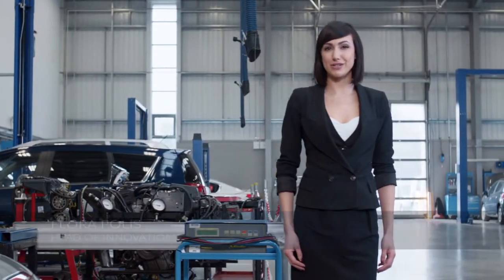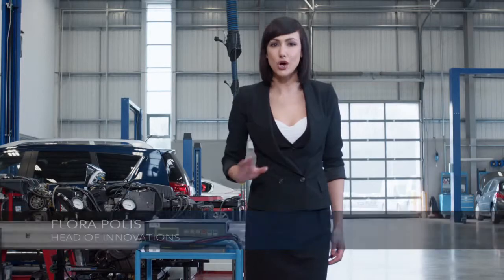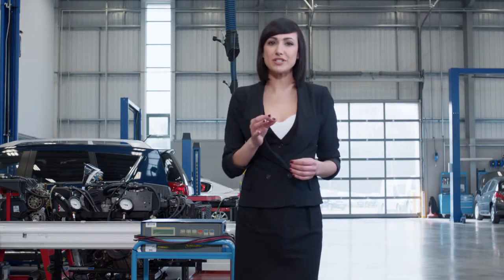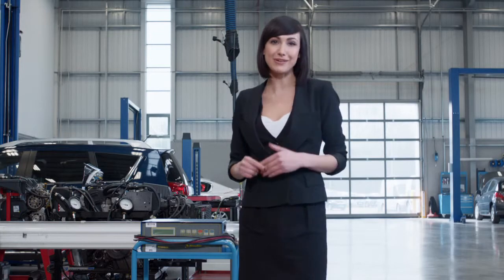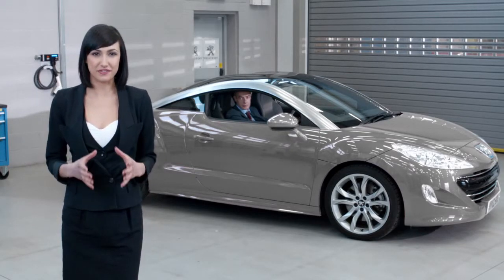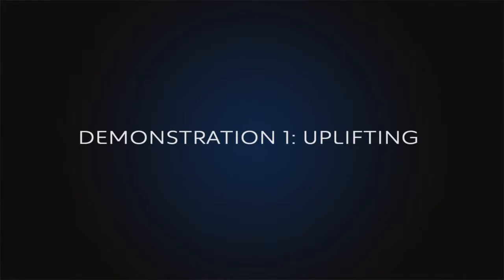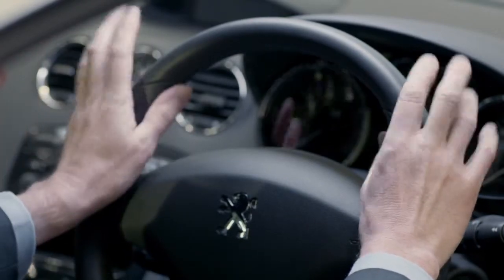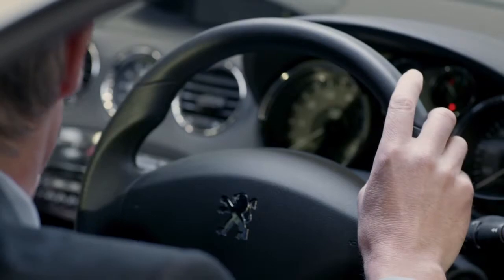best technology/The colour of your Peugeot RCZ | Mood Paintar/2015